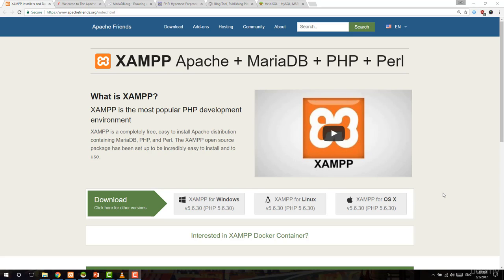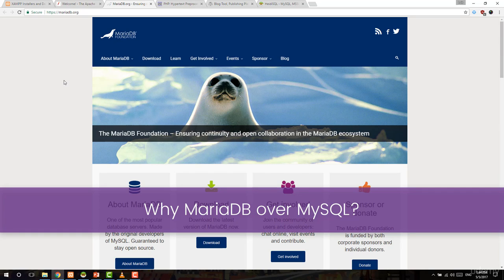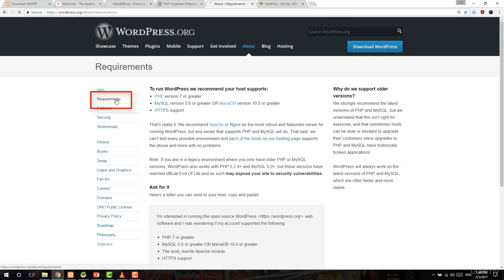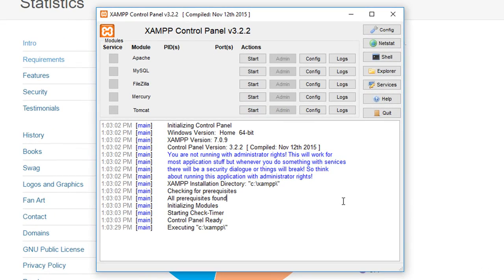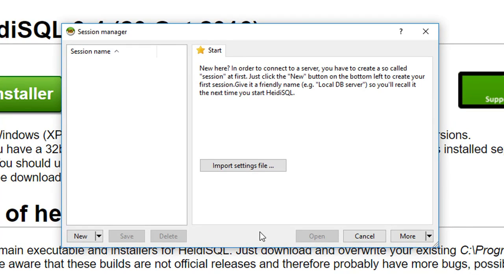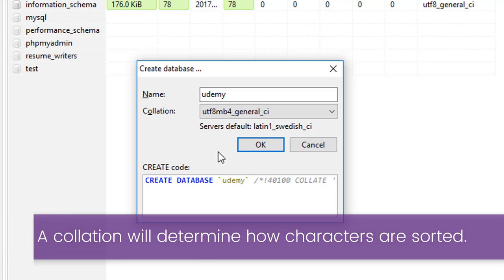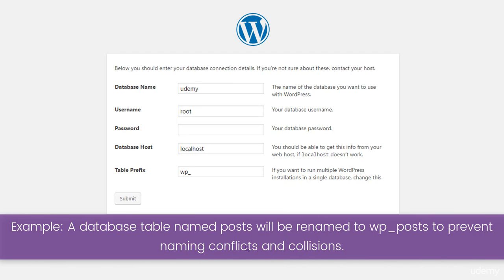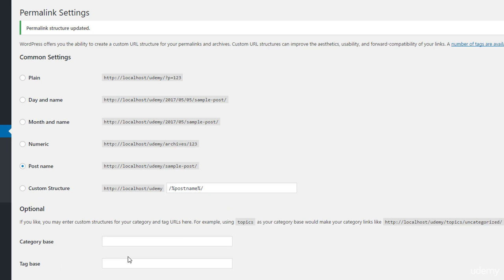WordPress Development - Themes, Plugins & Single Page Apps : Setting up for WordPress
WordPress Development - Themes, Plugins & Single Page Apps
Learn how to develop WordPress themes and plugins. Includes WooCommerce, BuddyPress and Single page app development.